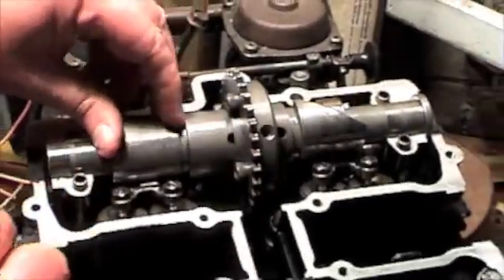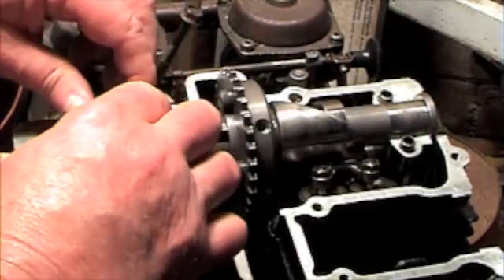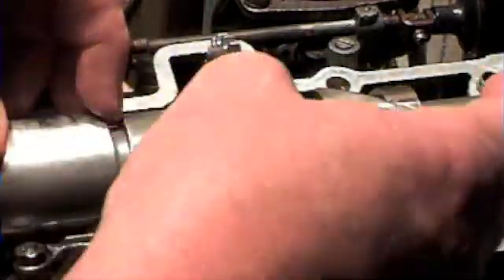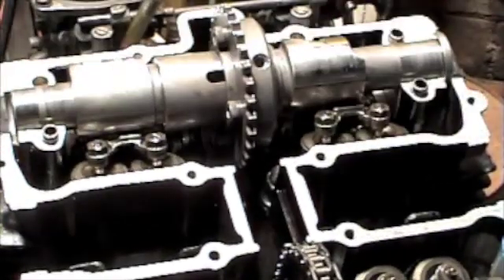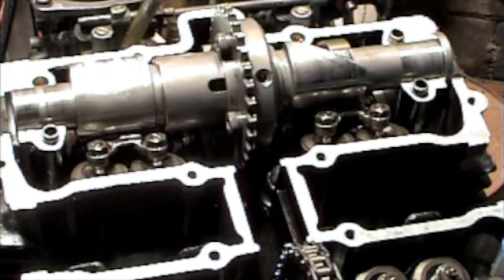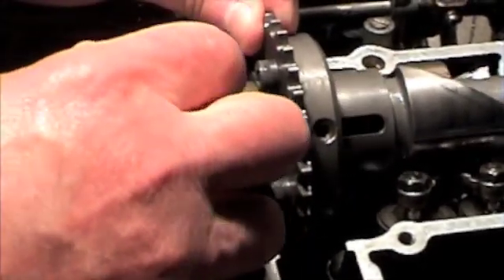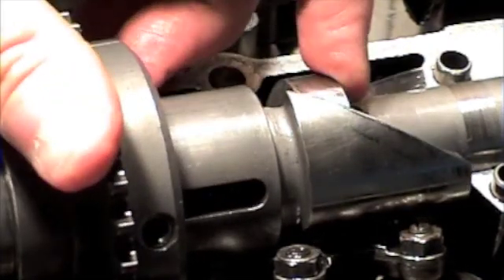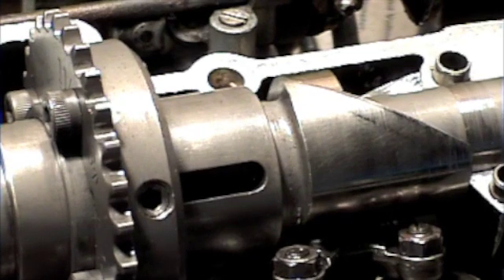3 - WHC Possible applications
Possible applications for the Williams Helical Camshaft